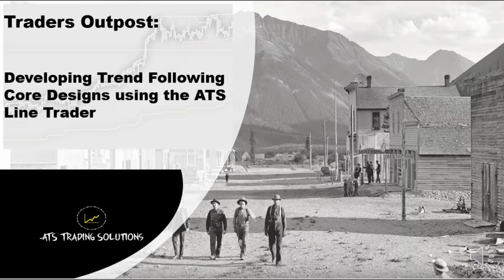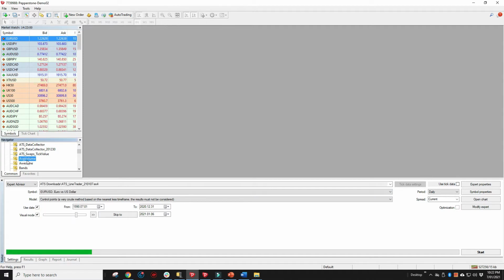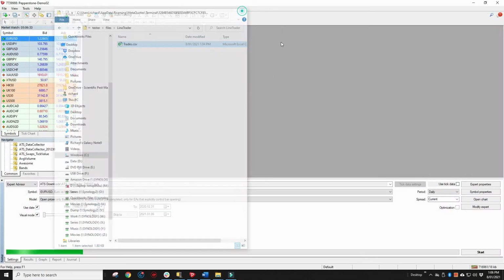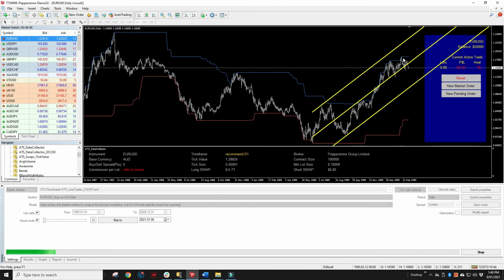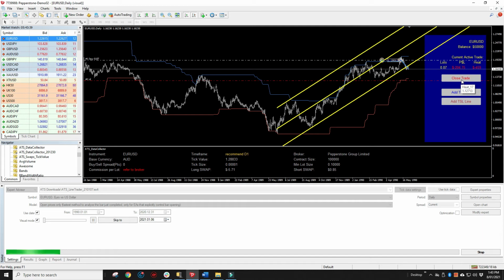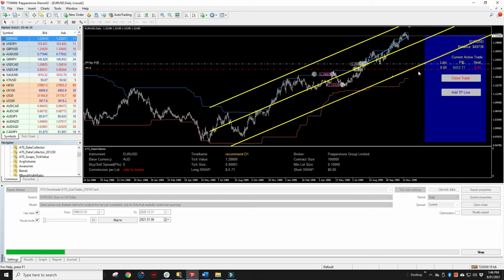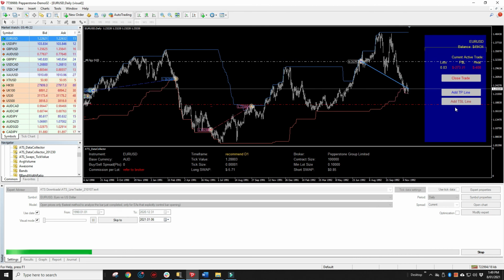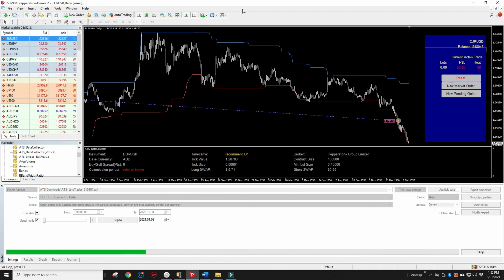ATS Line Trader for Metatrader 4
This video introduces the ATS Line Trader which is used to develop and test initial discretionary trading concepts that may be applicable for future algorithmic application on Metatrader 4.

The ATS Line Trader is made available to members in the Downloads section of the Traders Outpost forum.